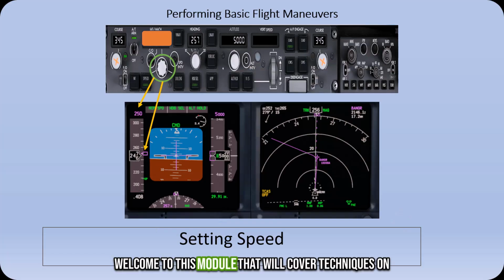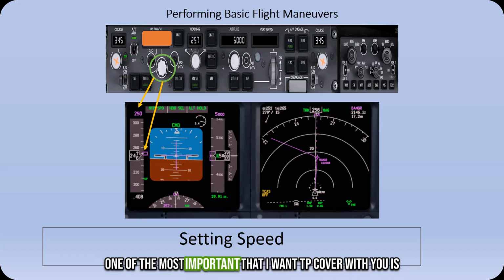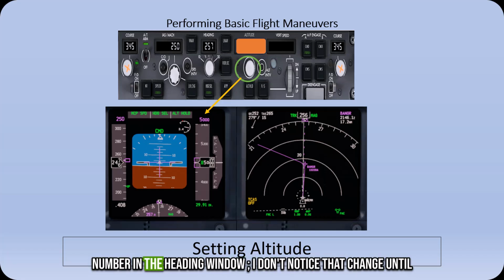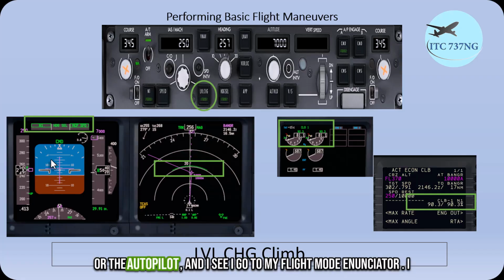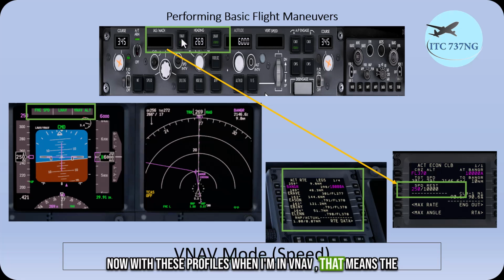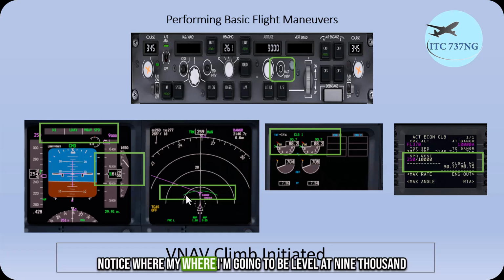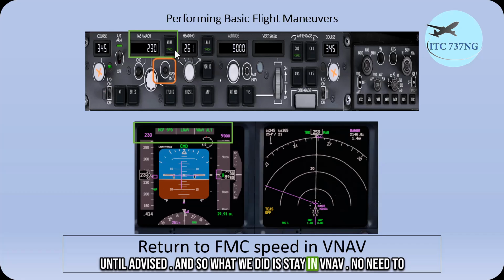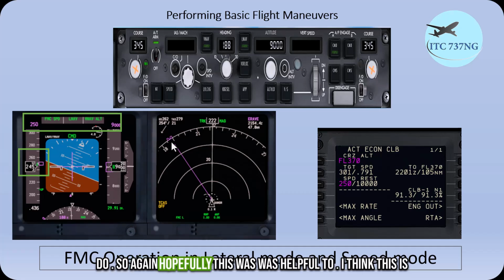Basic MCP Operations & Indications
Pilot Operations & Informational Scans & Verifications